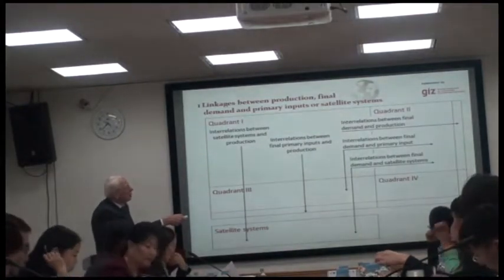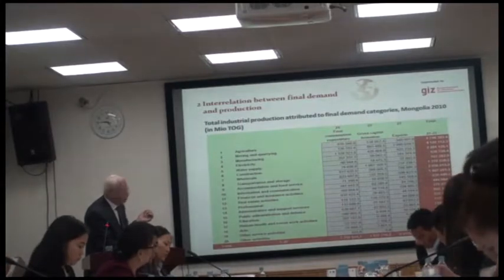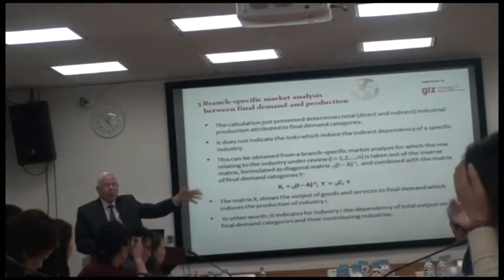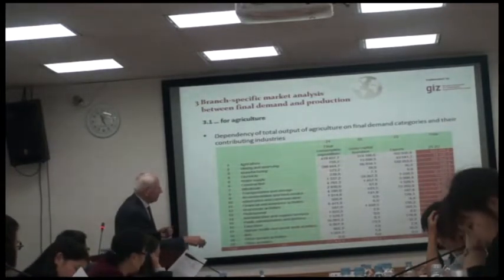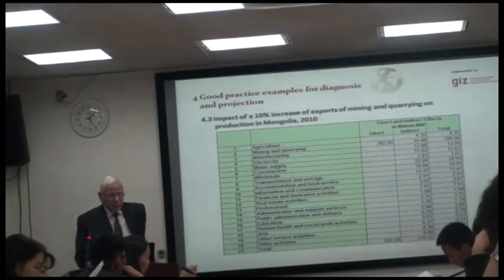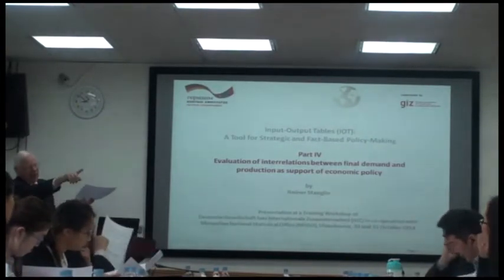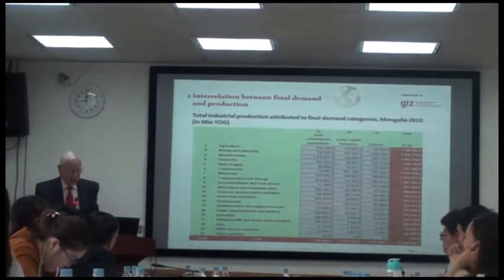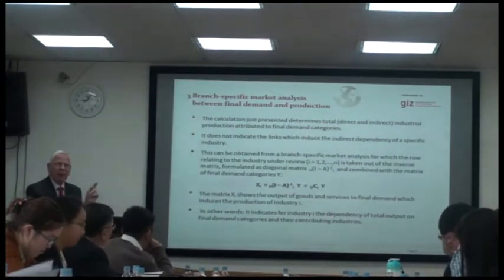Салбар хоорондын тэнцэл 4-р хэсэг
Эдийн засгийн бодлогыг дэмжихэд эцсийн эрэлт ба үйлдвэрлэлийн харилцан хамаарлыг үнэлэх нь
Профессор Р.Штеглин
Олон улсын СХТ-ын нийгэмлэг, Германы Статистикийн Нийгэмлэгийн тэргүүн асан, ХБНГУ-ын Офицерийн гавъяаны одонт